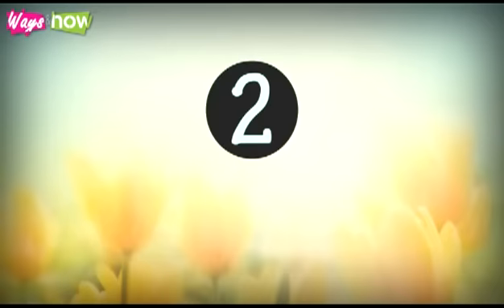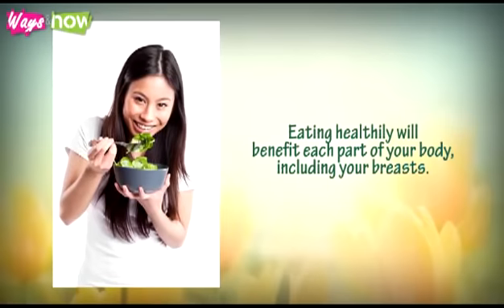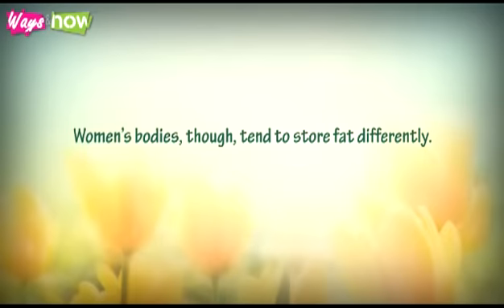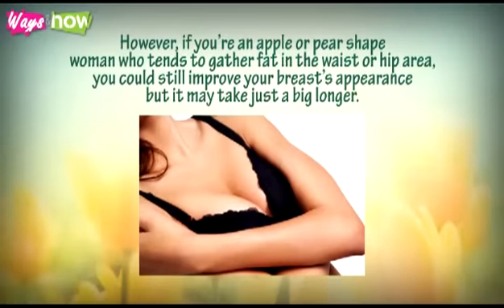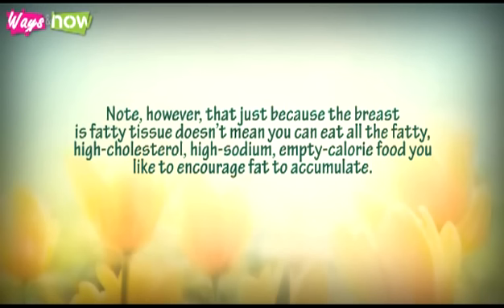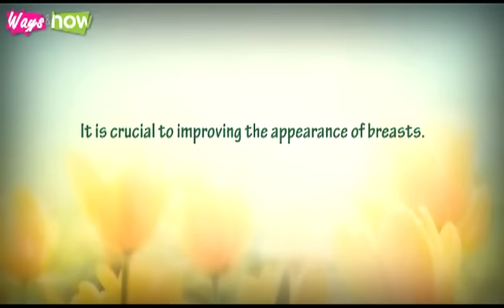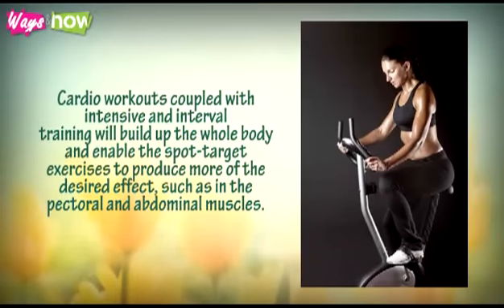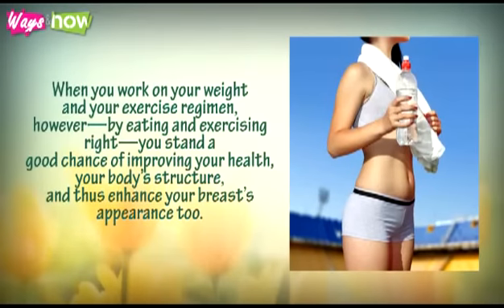How to Make Your Breast Bigger Naturally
Tips to help make your breasts bigger naturally. There is no single, or simple way to make your breast bigger naturally. But there are ways you can improve your body so that your breasts appear larger. Here's a step by step tutorial on how to make your breast bigger naturally in no time. Waysandhow.